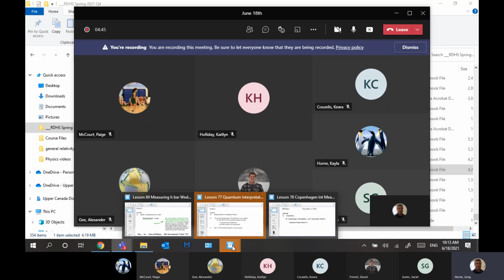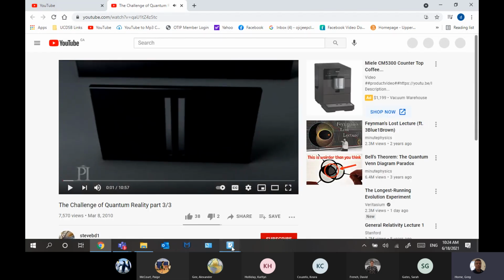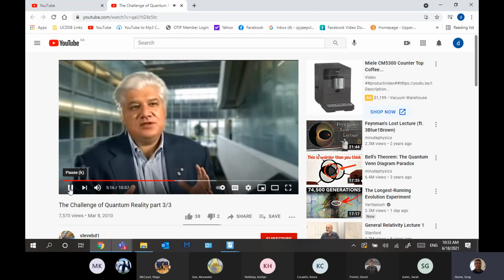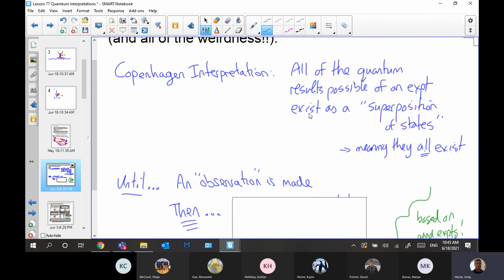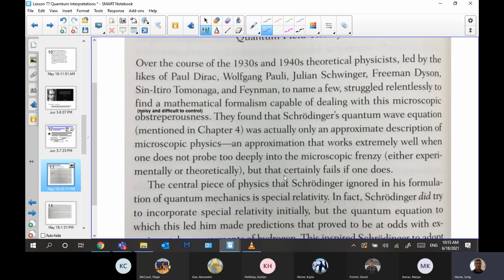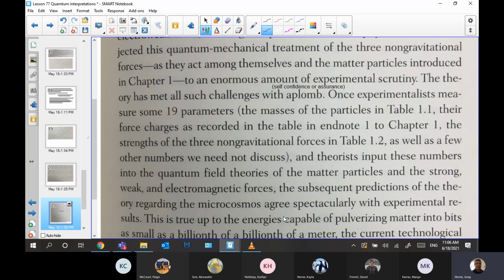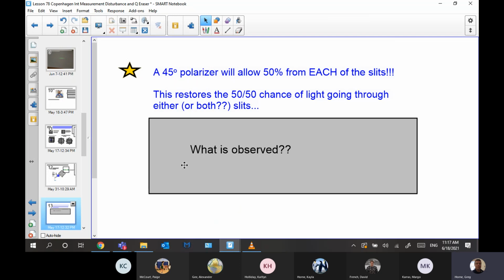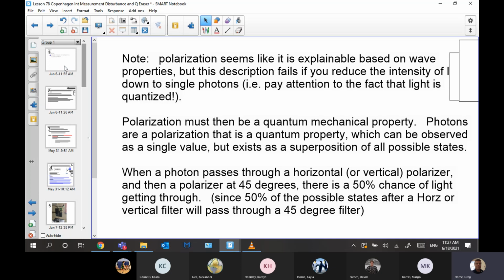41 Lessons 69 and 77 and 78